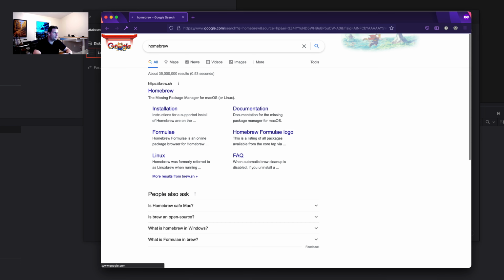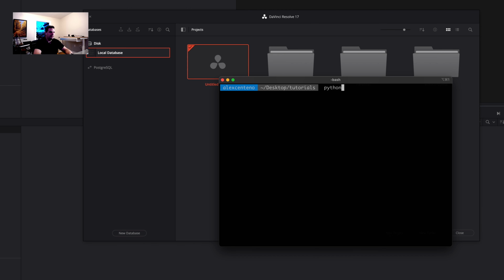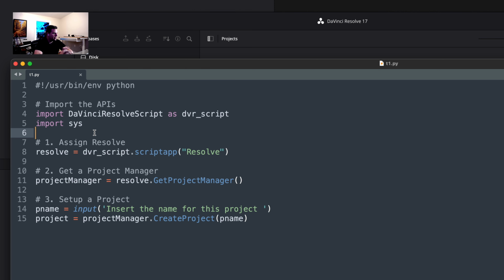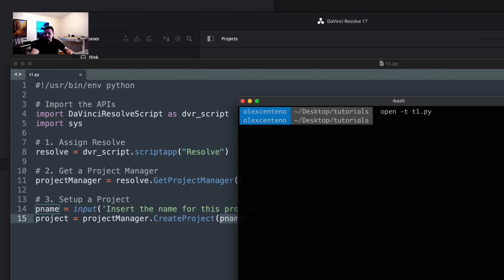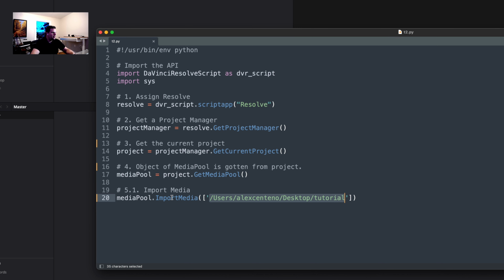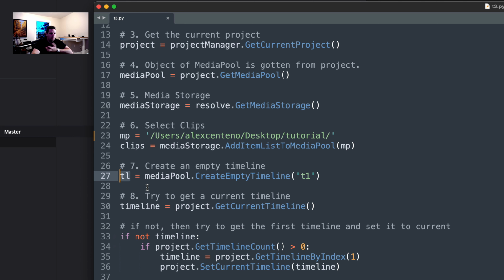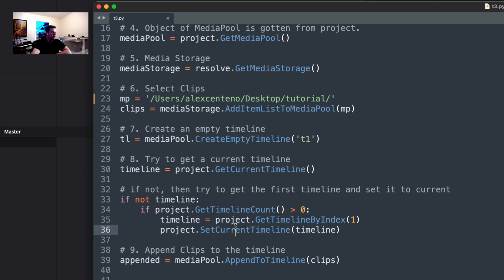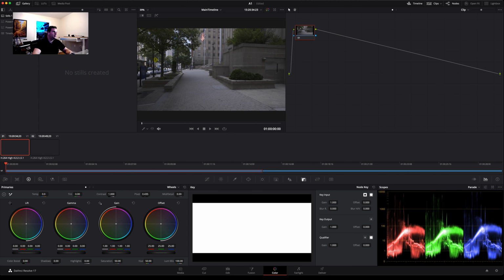Automate EVERYTHING in Davinci Resolve - Python Tutorial for Beginners with AlexTheCreative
In this video, AlexTheCreative provides an overview of how to start utilizing Python scripting to automate your workflow in video production with Davinci Resolve. You'll learn the specifics of installing the necessary files to write the code from Mac OS X. You'll learn how to make Davinci Resolve read your external scripts from the command line terminal and we will explore four different examples of creating projects, timelines and assigning clips to timelines all from the comfort of your couch without lifting a finger: that's the beauty of automation.

After this tutorial you'll speed up your project setup and will be on the way of saving time.

For this tutorial you will need Homebrew for Mac OS X and Python 2.7.13, which are explained in the tutorial.